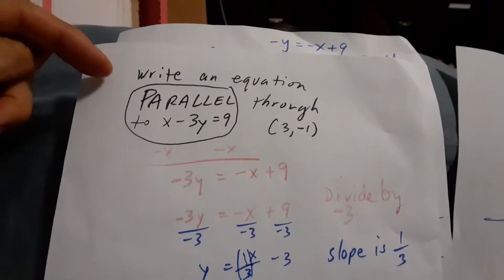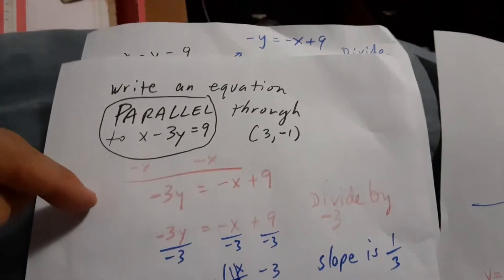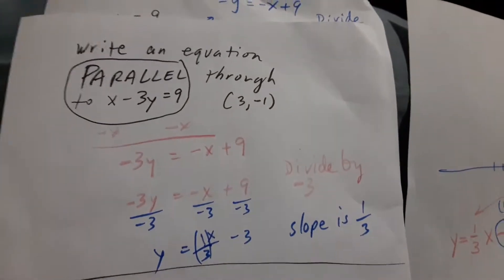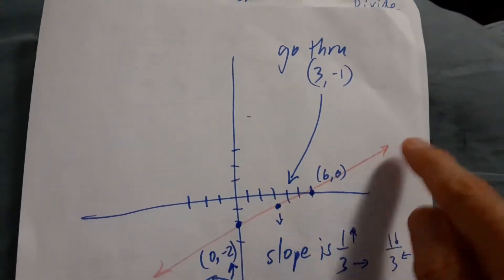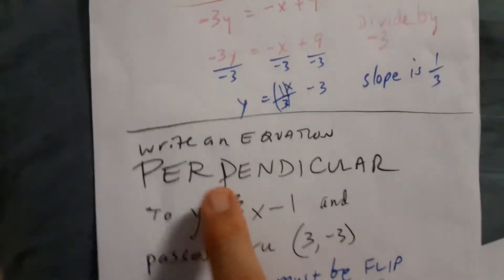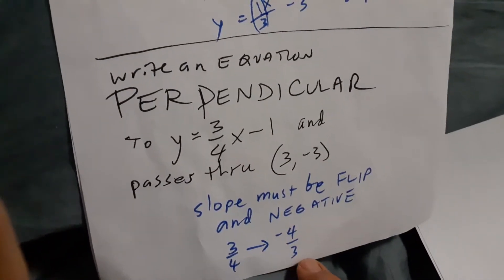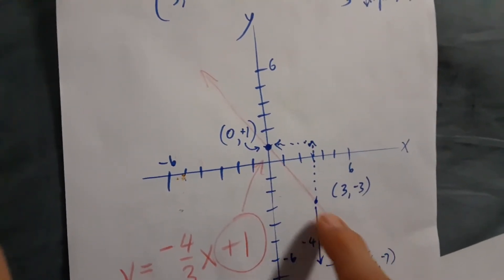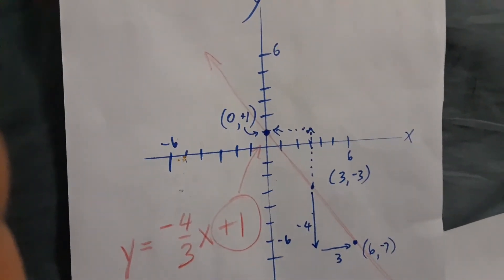Two lines. And two points